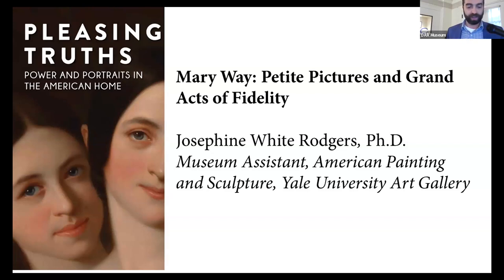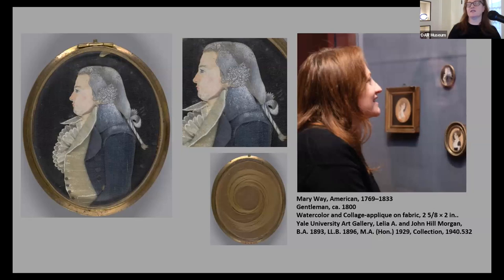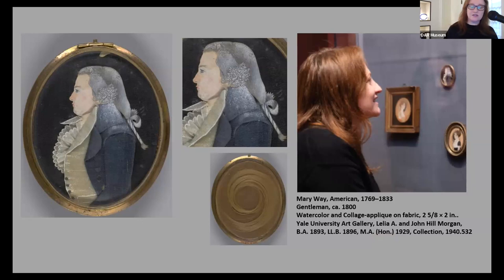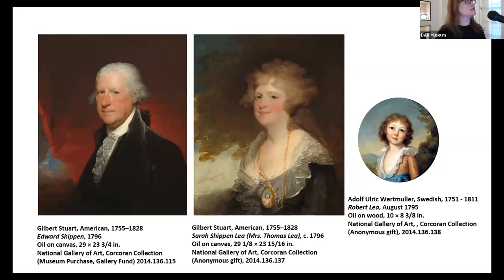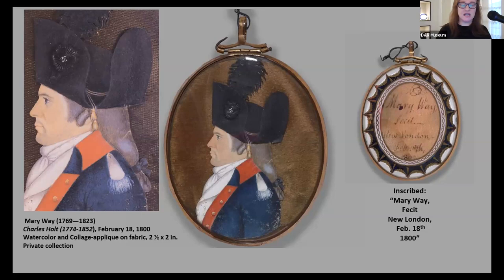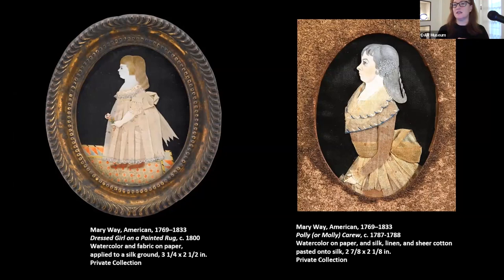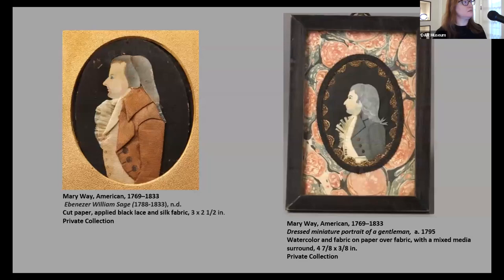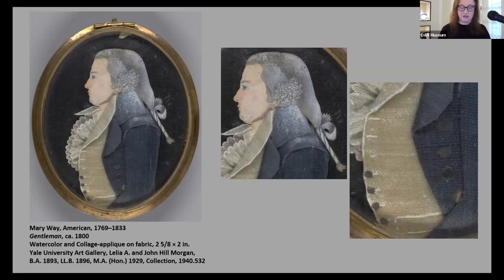Symposium 2023 Rodgers Presentation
Dr. Josephine Rodgers presents “Mary Way: Petite Pictures and Grand Acts of Fidelity”
Mary Way was a self-taught miniature painter who lived in New London, Connecticut, during the early republic. She developed a distinctive style of painting, referred to as “dressed miniatures,” in which she would carefully render a profile portrait on paper in watercolor and then cut it out and apply it to a black-silk ground. The sitter’s attire would be fashioned from delicate pieces of lace and fabric, often stitched together to create a detailed and realistic depiction. Way’s dressed miniatures were highly sought-after, and she was able to support herself as a professional artist in an era when professional opportunities for women were limited. Her work was praised for its whimsy and meticulous detail, and she was able to capture the individual character of her sitters while also creating stylish and elegant portraits. In this session, we will discuss Way’s artistic career and her contribution to the history of miniature painting in the United States. We will also explore how her work reflects the gendered and racial hierarchies of New London society. [Photo Credit: Yale University Art Gallery, Lelia A. and John Hill Morgan, B.A. 1893, LL.B. 1896, M.A. (Hon.) 1929, Collection, 1940.532]

Dr. Josephine Rodgers Dr. Josephine Rodgers earned her Ph.D. from Rutgers University, focusing on 19th- century American Art. Since 2018, she has been working with Mark D. Mitchell, the Holcombe T. Green Curator of American Paintings and Sculpture at the Yale University Art Gallery, coordinating details for the Gallery's upcoming exhibition ‘The Expressive Figure in the American Renaissance, 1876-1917.’ She has held positions at the Smithsonian Institution National Portrait Gallery, the National Gallery of Art, and the Cooper Hewitt, Smithsonian Design Museum